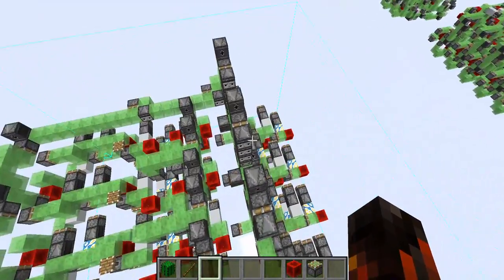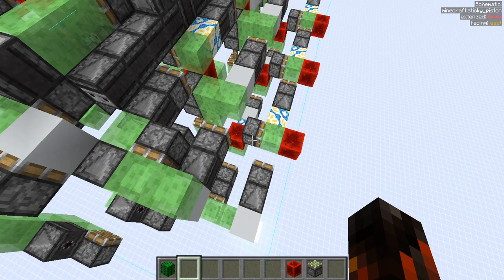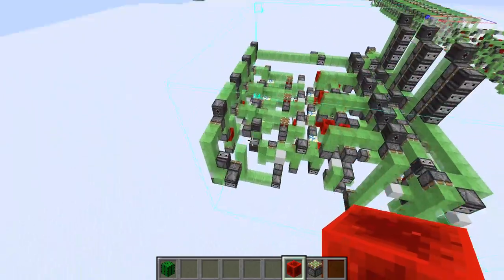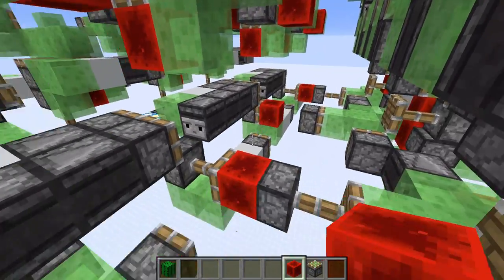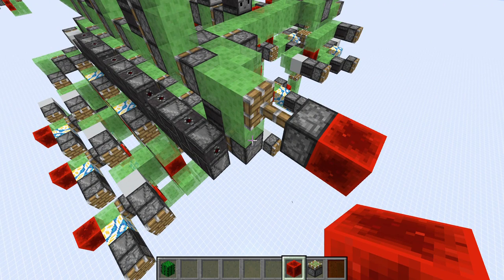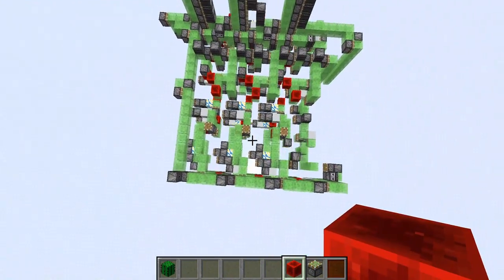5 wide tileable Movable "Register"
In this Video i am showing a movable Register. This Register isnt actually what a real register looks and works like, but its the machine i will use a lot in my new and improved movable cpu to make it faster. Enjoy :)
Also, Happy New Year :)